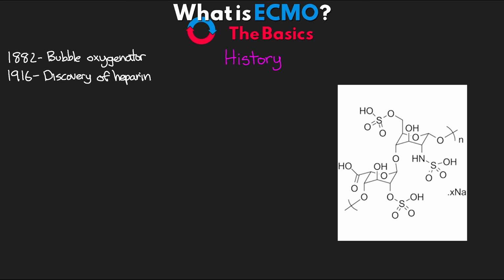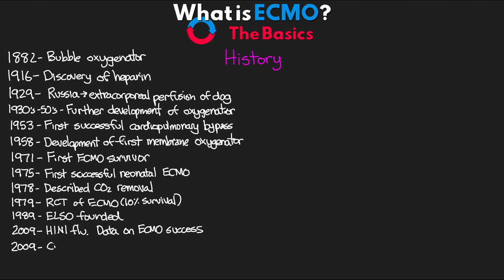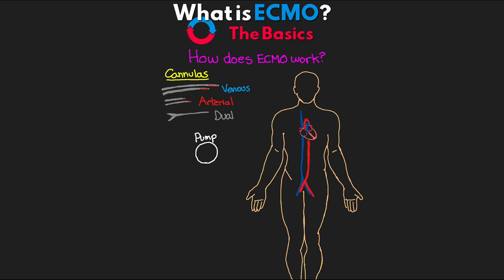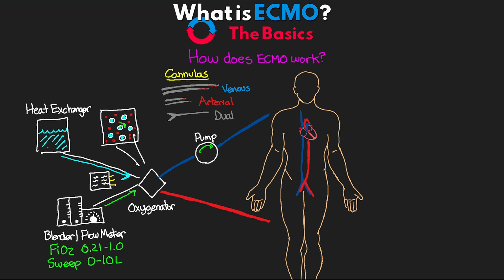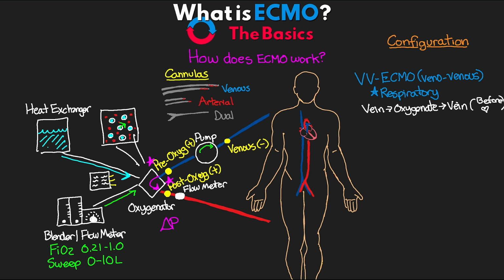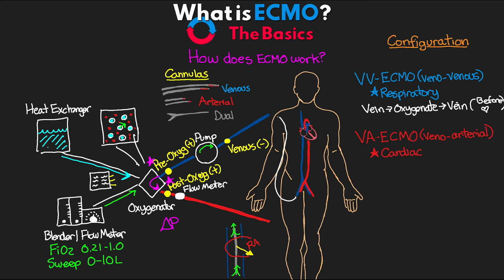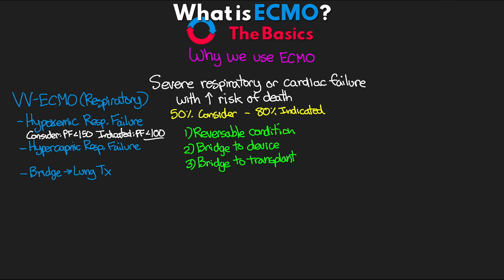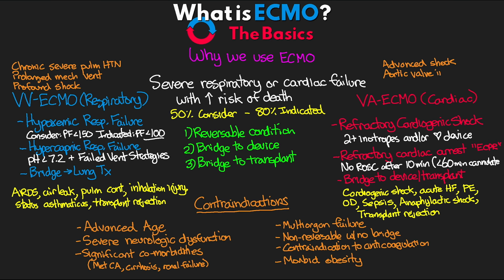What is ECMO? The basics explained.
We are talking ECMO in this lesson! Extracorporeal membrane oxygenation. The ultimate form of life support that we are able to offer our patients. When all else fails, we turn to ECMO to buy us more time to try and fix whatever is going wrong with our patient.

In this lesson, I go over the history of ECMO and how we got to where we are today with it.  From there I cover the how and why of ECMO. How it is that ECMO is configured and works, comparing VV and VA ECMO. Then I talk about what the indications or for using ECMO for our patients, as well as covering some of the contraindications for its use.

Our use of ECMO today has grown significantly compared to even a few years ago, and the hope of this lesson is to provide a basic understanding of what it is and why we use it.

❤️🙏🏼 Show your support with an ICU Advantage sticker!

0:00 Intro
1:51 History of ECMO
5:59 How ECMO works
12:58 Configurations
17:47 Why we use ECMO
22:41 Conclusion

❤️ THE MOST ADORABLE LUNG PLUSH TOY!!!
❤️ THE MOST ADORABLE HEART PLUSH TOY!!!

🥇Trauma Team: Carlos Lopez, Donald Crawley, Frisco O'Neil, Remigio Acevedo
🥈Rapid Response Team: Quetina Quartey and Stephanie Morency

🤔Curious how you can show your support?
I promise to use any support you provide in order to help to make even better videos for this channel, while giving you guys extra perks over there that you wouldn't normally get just here on YouTube.

Check out these other great lessons and series of lessons below!

❗️❗️PLEASE NOTE: ICU Advantage medical videos, medical lectures, medical illustrations, and medical animations are for medical education and exam preparation purposes, and not intended to replace recommendations by your doctor or health care provider.